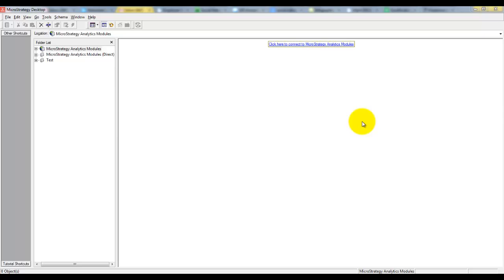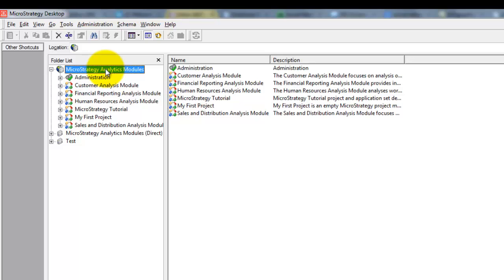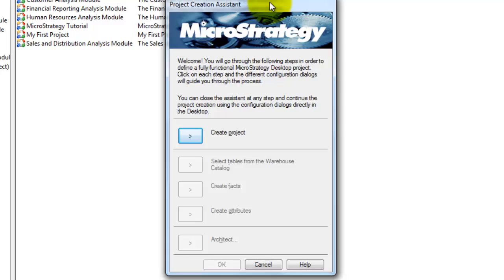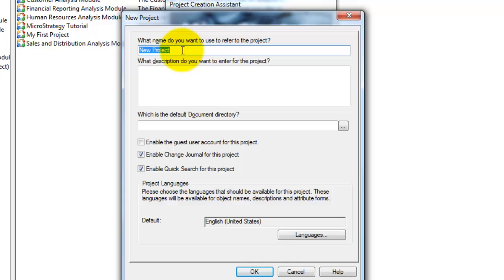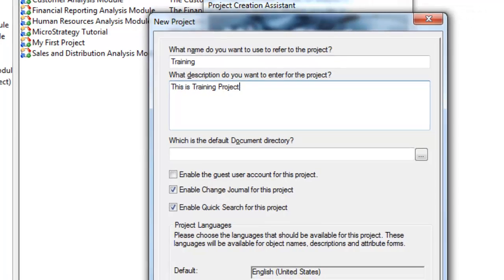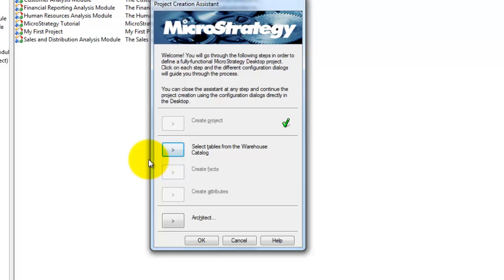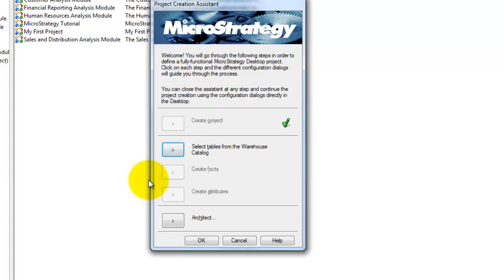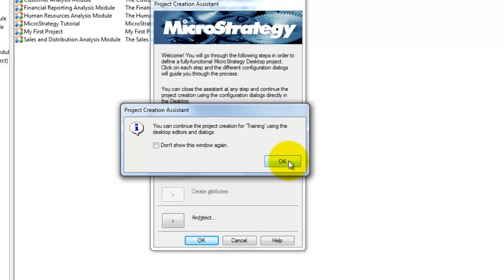How to Create a Project in Microstrategy by Mohan Vamsi Pentakota